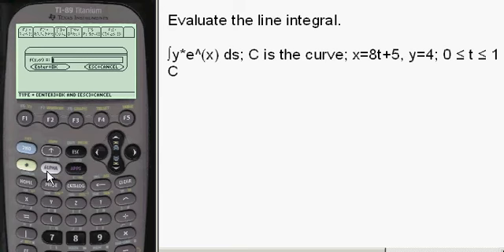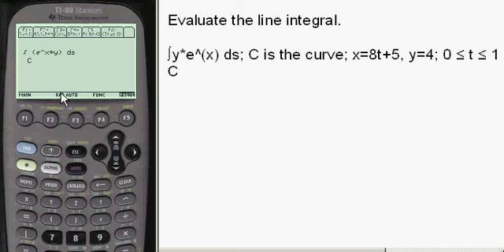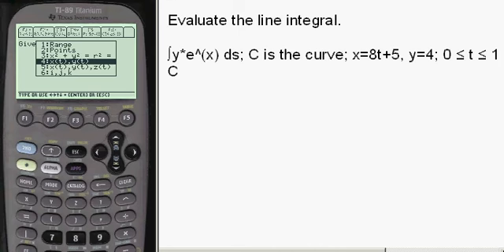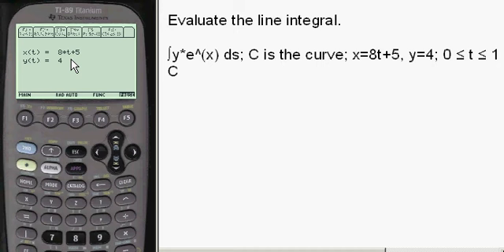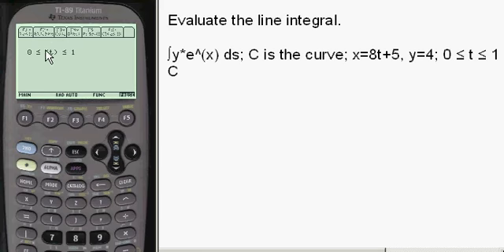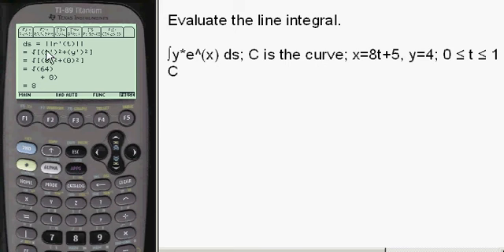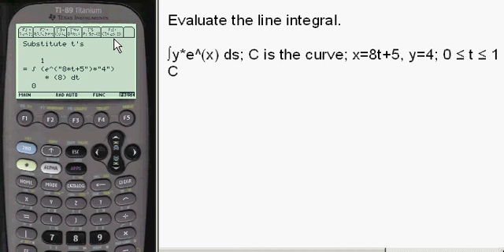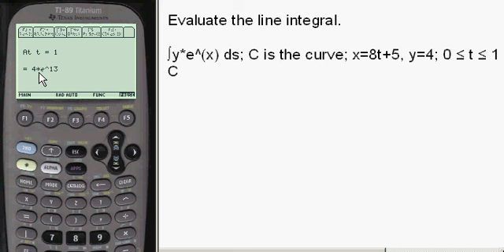Evaluate a line integral, y*e^(x)